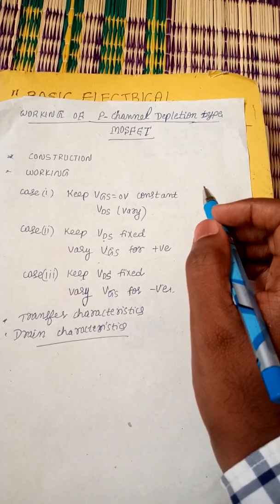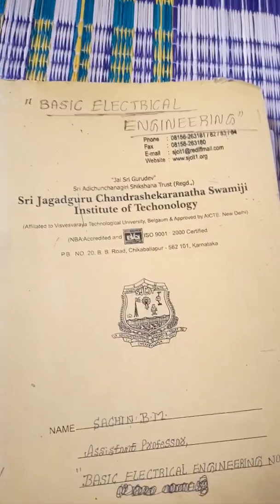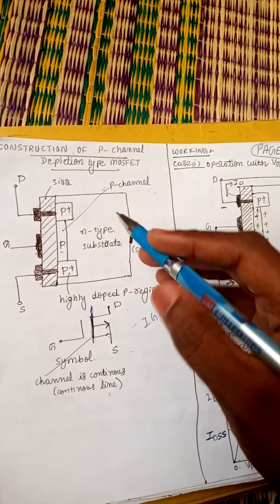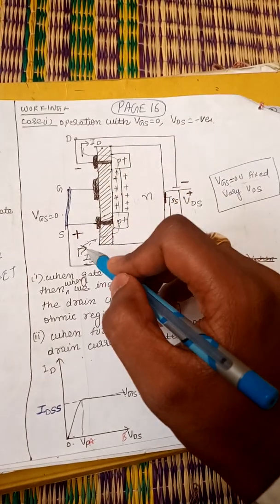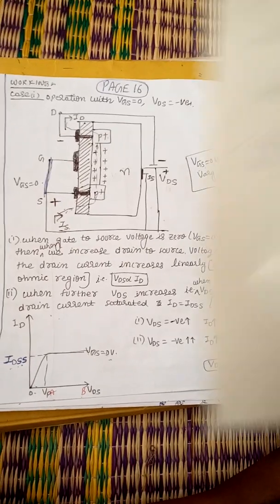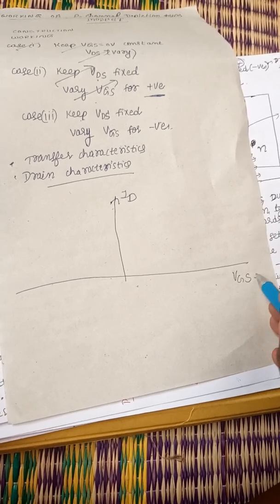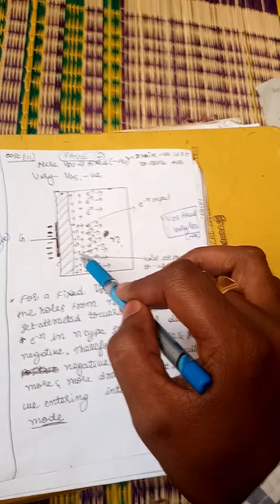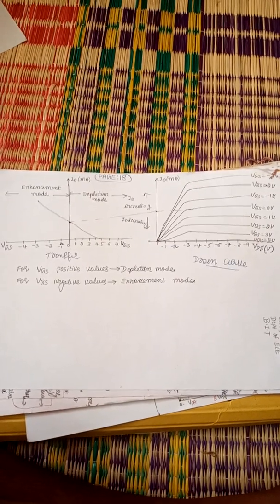P-channel depletion type mosfet.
Vtu-module2-basic electronics